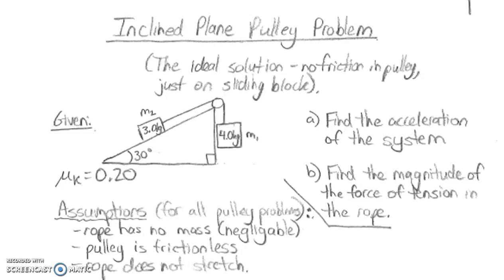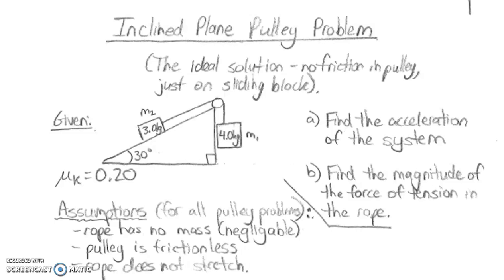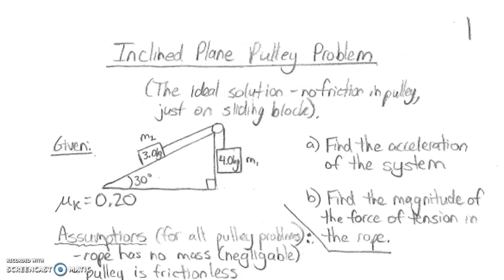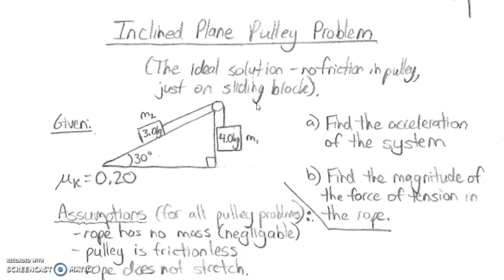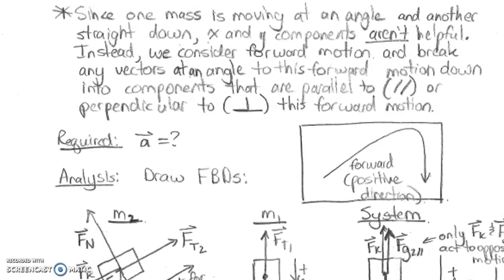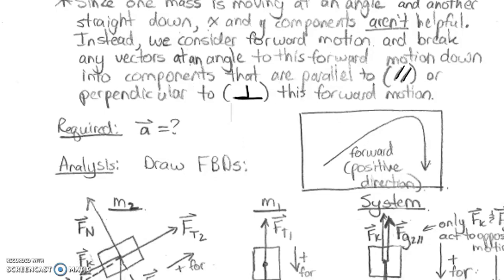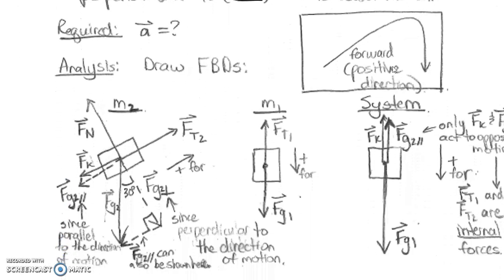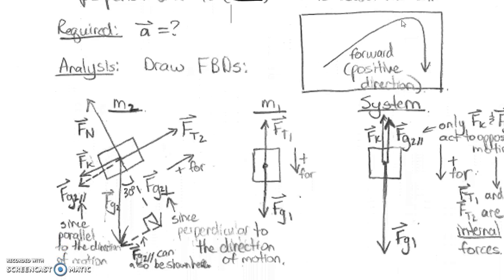1.4b - The Inclined Plane Pulley Problem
This is a big deal for a strong understanding of classical mechanics! In this video, Mr. Hamilton describes how to solve for the acceleration and force of tension in an inclined plane pulley problem.